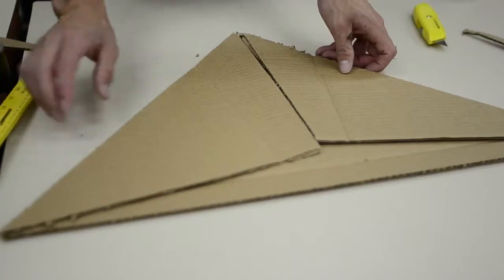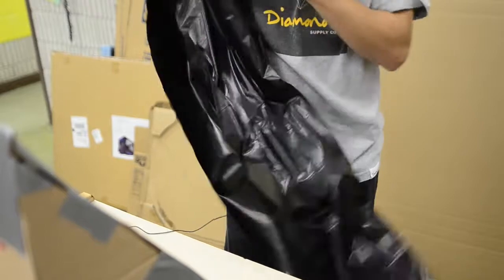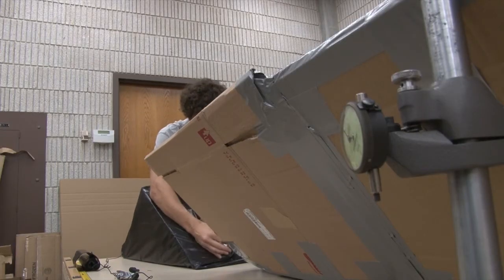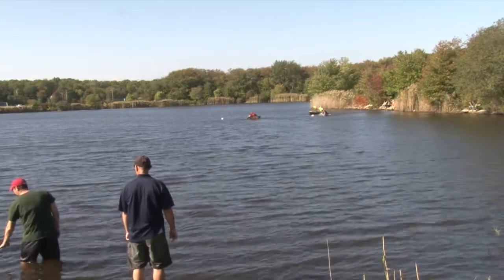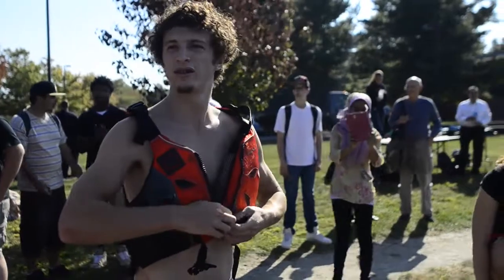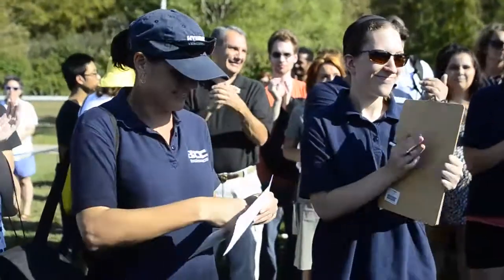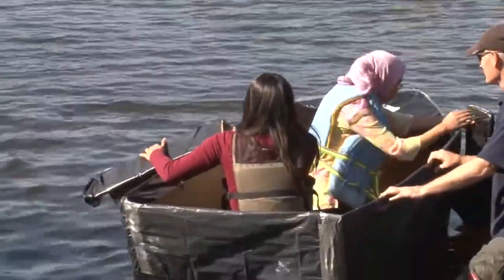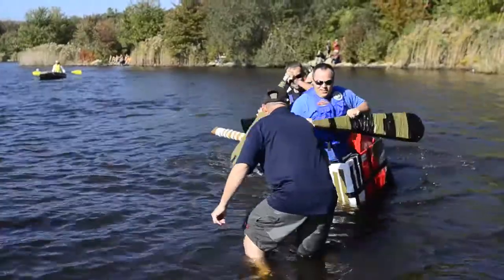BCC Cardboard Boat Race 2013